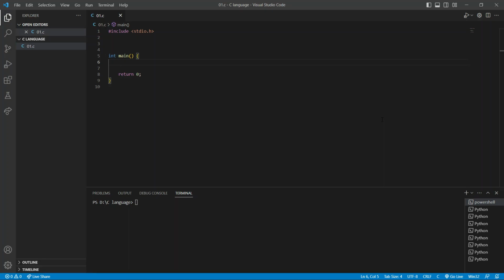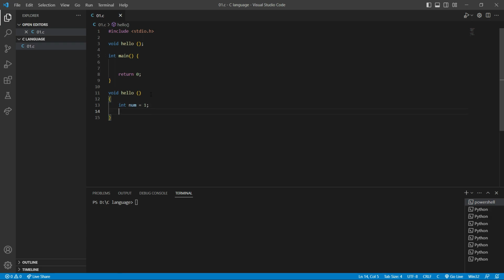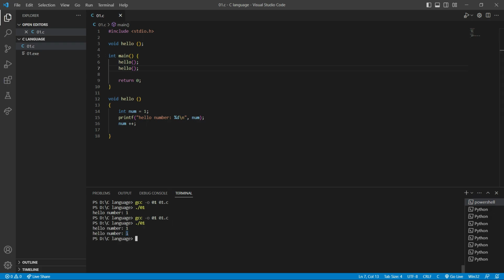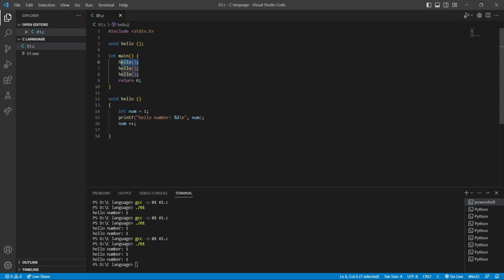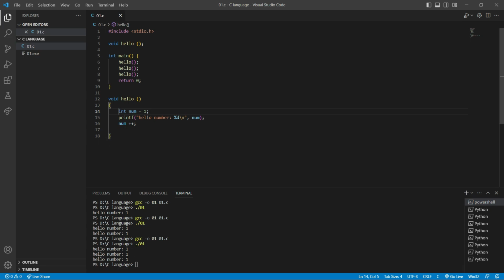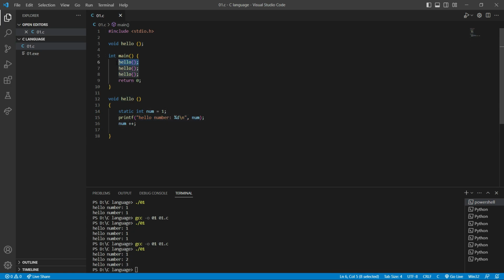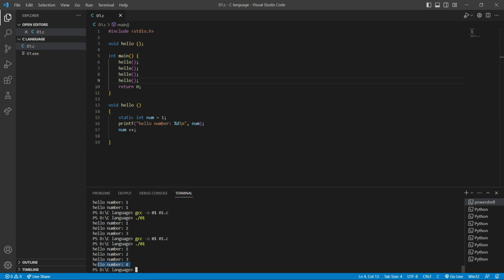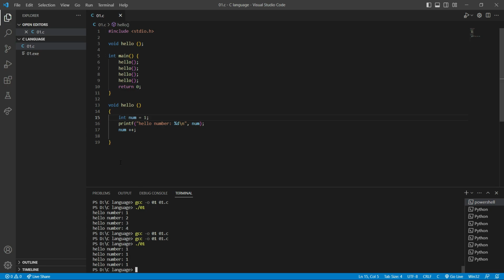"C Programming Tutorial: Mastering Static Variables in C Language for Efficient Programming"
Static Variables, Static Variables in c language, conditional expression, c language

Are you ready to take your C programming skills to the next level? In this tutorial, we'll cover static variables in C language and how to use them for efficient programming.

Static variables are a special type of variable that retains its value even after the function has been executed. By mastering static variables, you can improve your code's performance, reduce memory usage, and make your programs more efficient.

In this video, we'll cover the basics of static variables, including how they differ from other types of variables, the syntax for declaring static variables, and some best practices for using them in your programs.

So whether you're a beginner or an experienced C programmer, be sure to watch this tutorial to learn how to master static variables in C language for efficient programming.